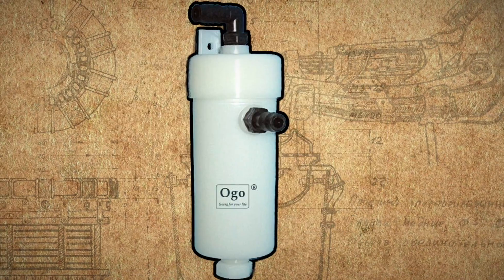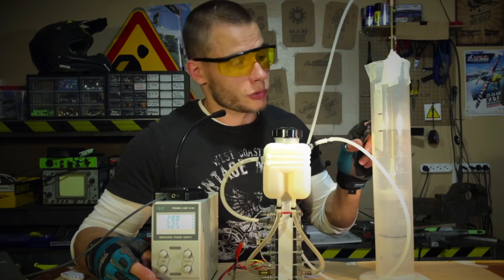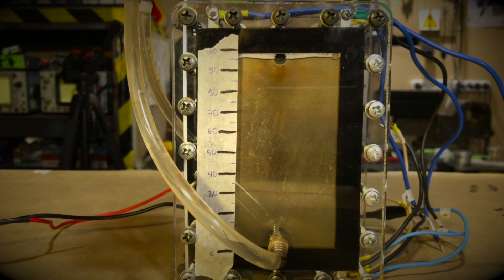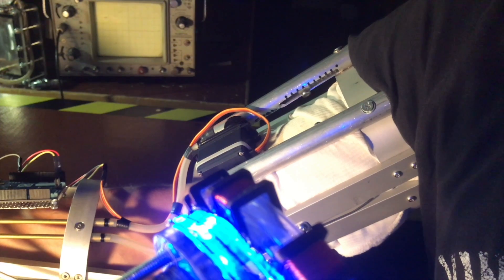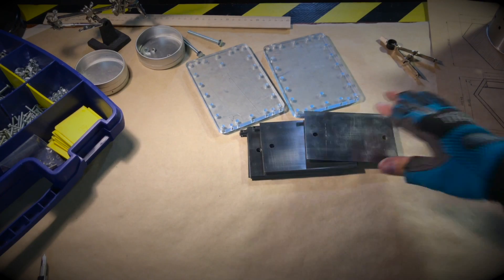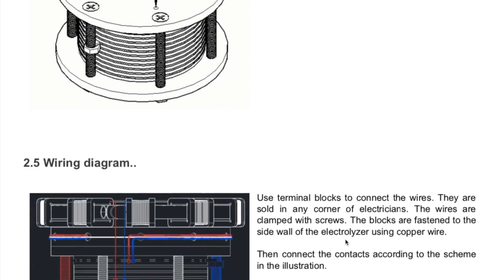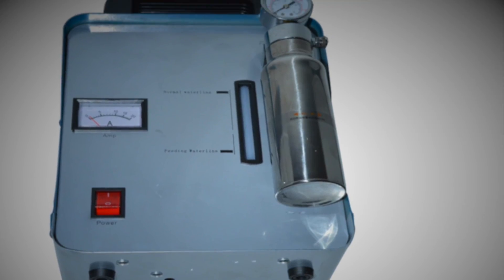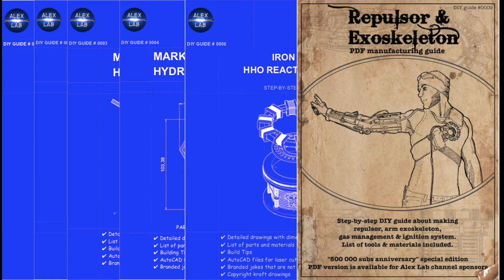Top 10 hydrogen kits from AliExpress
Overview of best devices for hydrogen experiments from AliExpress.
How much they cost, how they work, how to connect, how not to die using it.
Buy the way, packages from China still arrive.
You know, coronavirus doesn't pass through objects.

News from the laboratory
.. Lab repair still continues. I can’t speed it up. Need my own room. Who has options, write in comments or by mail.
Now we are working on a high-voltage generator and a hydrogen accelerator for internal combustion engines.